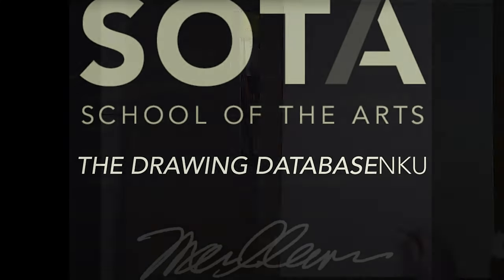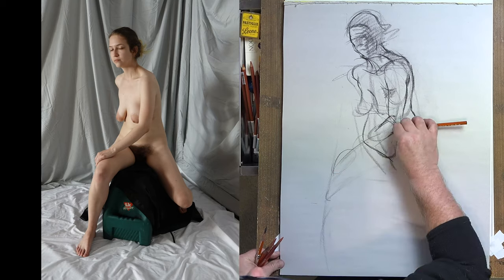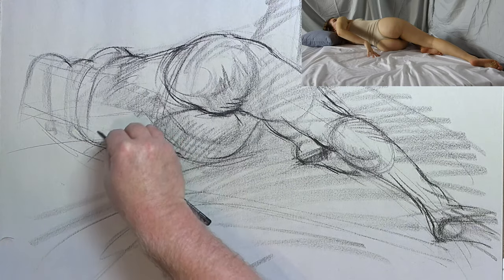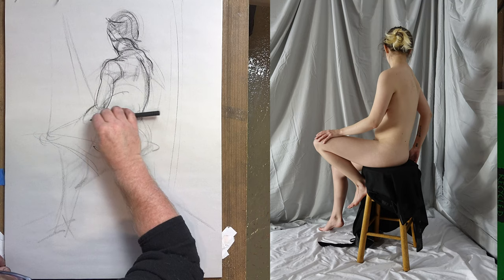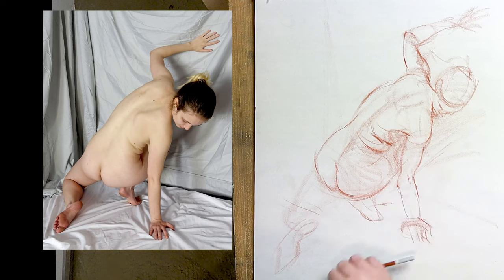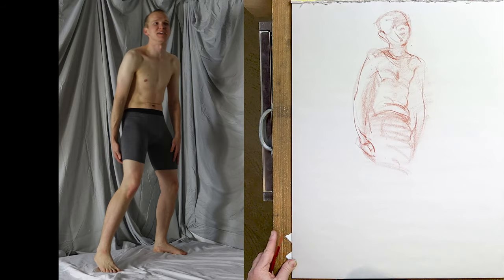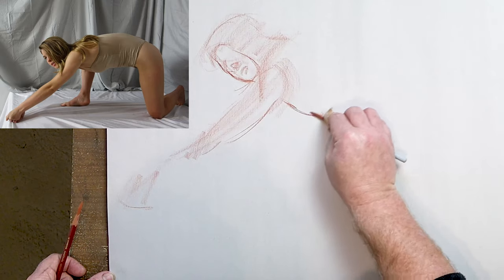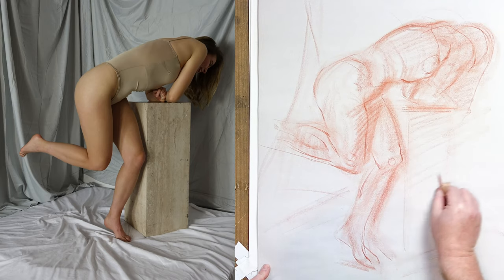THE FIGURE: 10 MINUTE Gesture with Value Tone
Marc demonstrates and discusses using a quick 10 minute gesture with a separation of light and dark value tone.
***(All model images are copyrighted for NKU SOTA and may only be used for drawing; images may not be sold, copied, distributed, or for any other usage, under penalty of law)